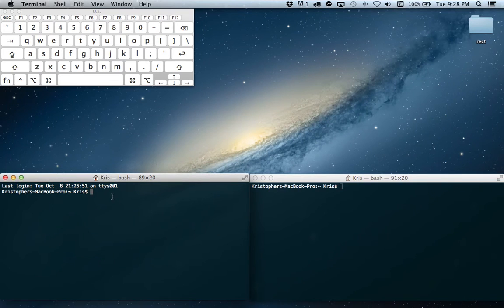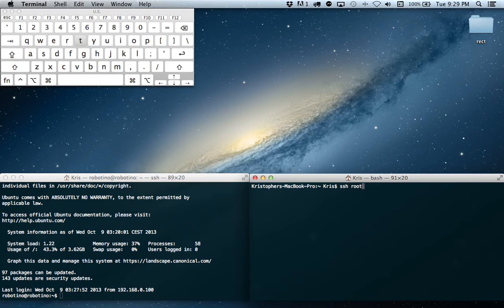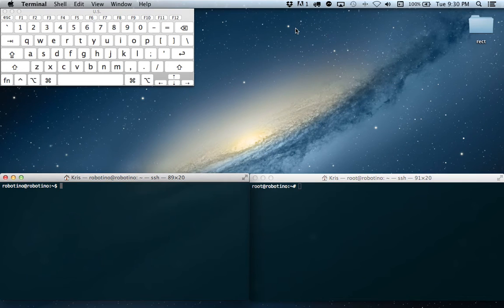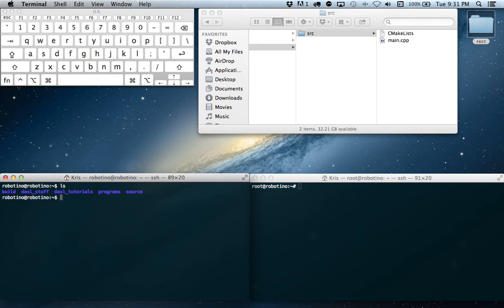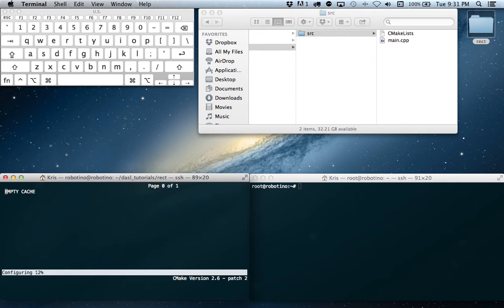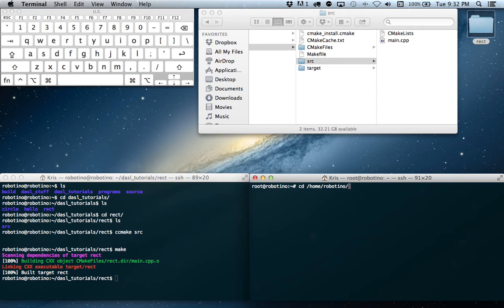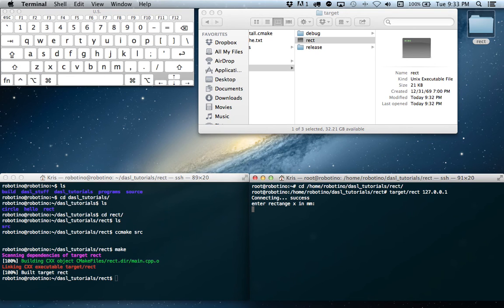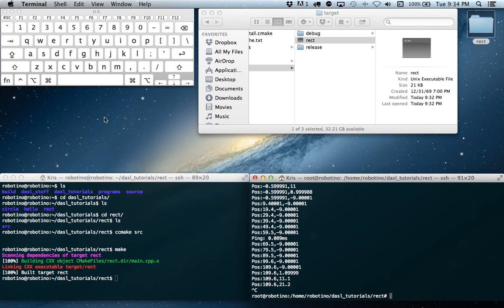Robotino Tutorial 1: building and compiling a program with C++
This tutorial cover how to use ccmake, ftp and ssh to build and run a robotino program.

For more information on the source code and the compiling process be sure to visit the DASL wiki: